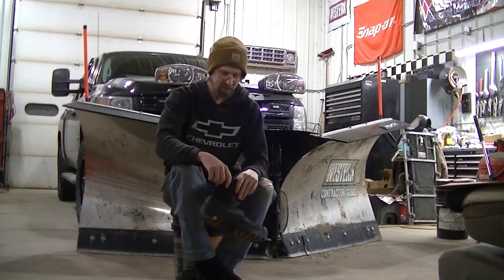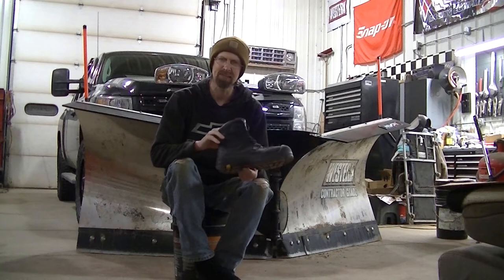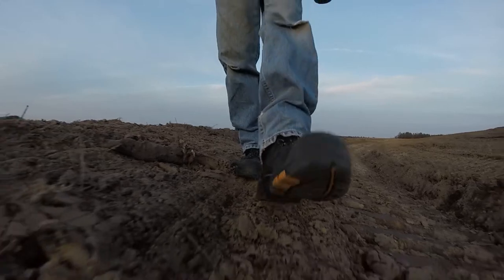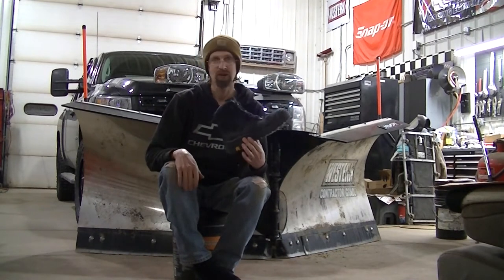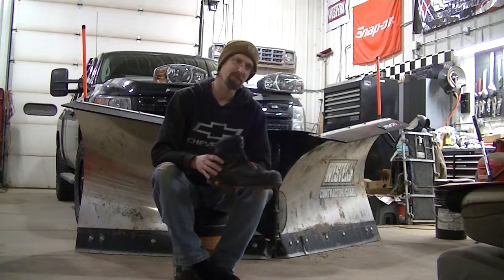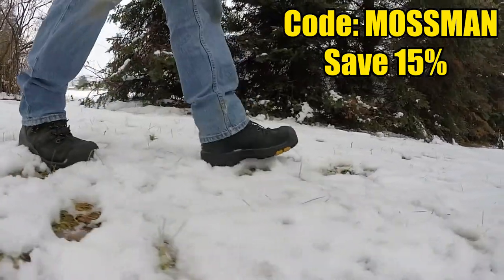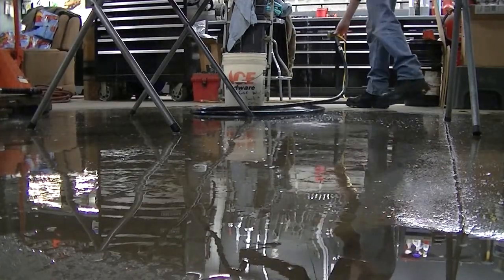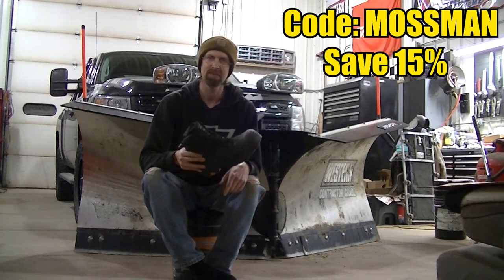ROCKROOSTER Work Boots 3 Month Review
My review of the Rockrooster Footwear AK609 work boots. Love them so far and looking to get another set of hiking boots.